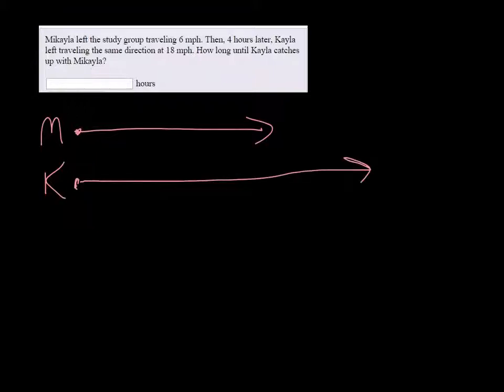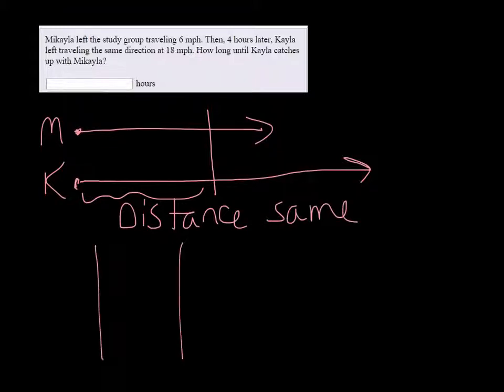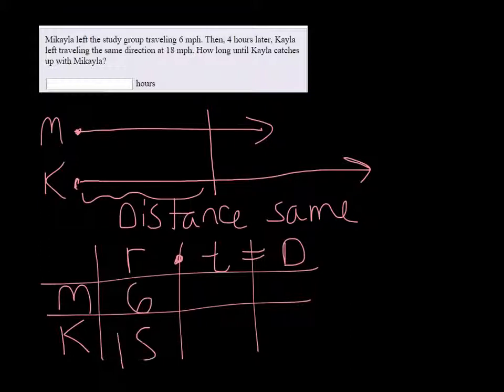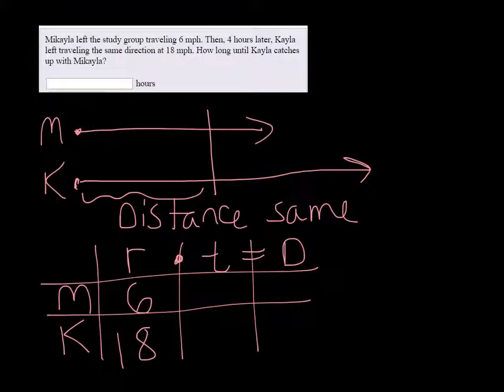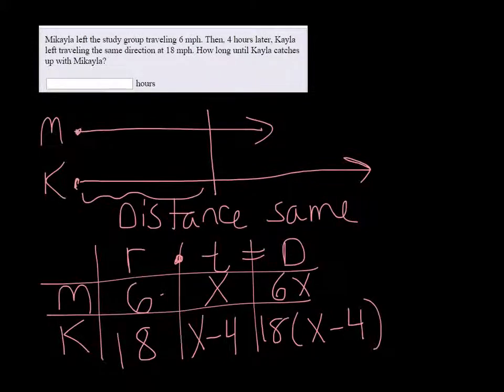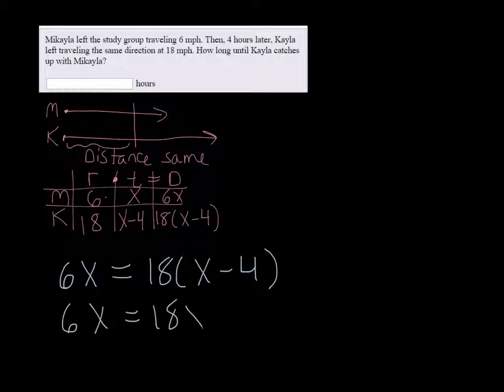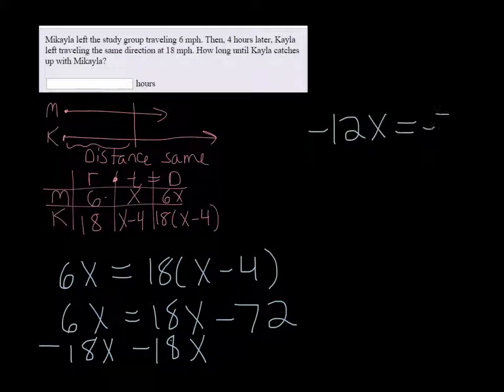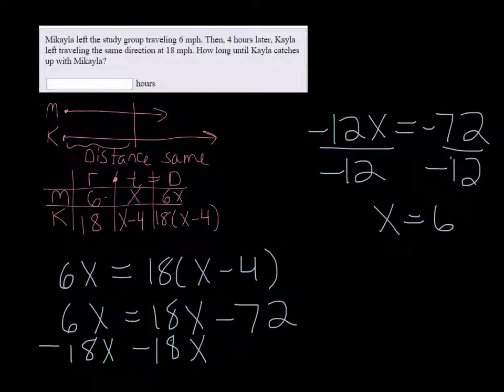Distance Catching Up